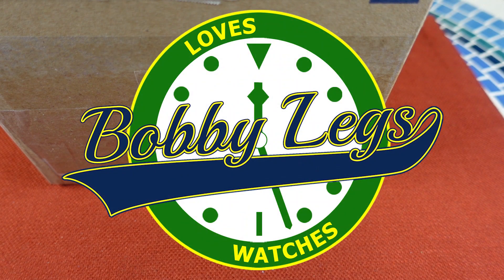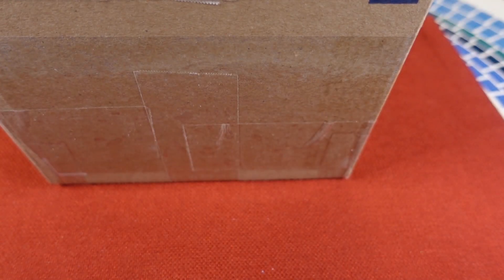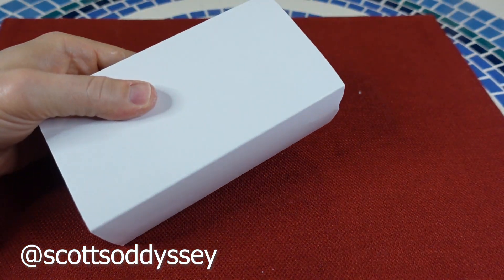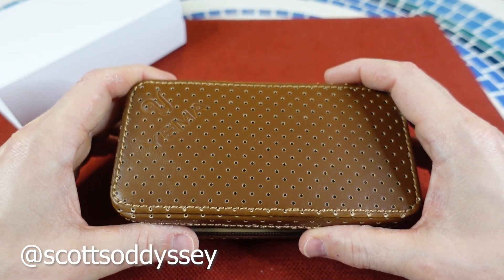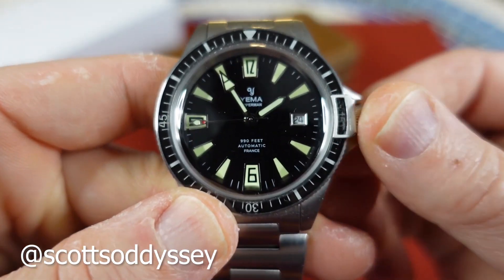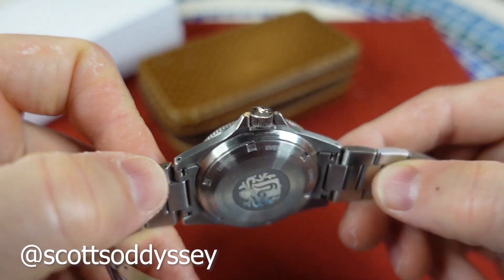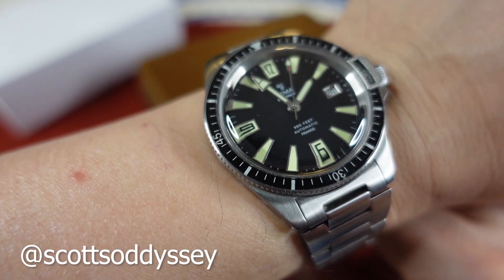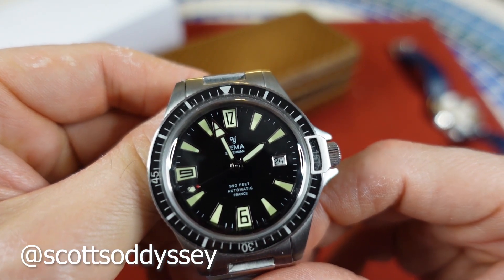Unboxing - The Yema Superman 63